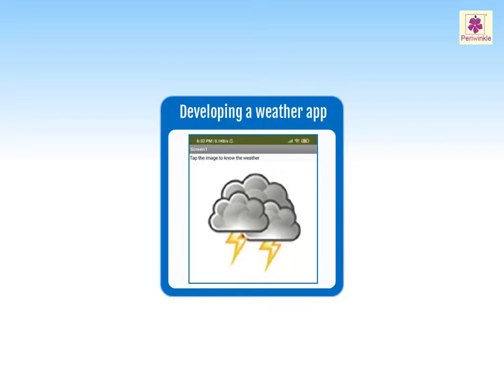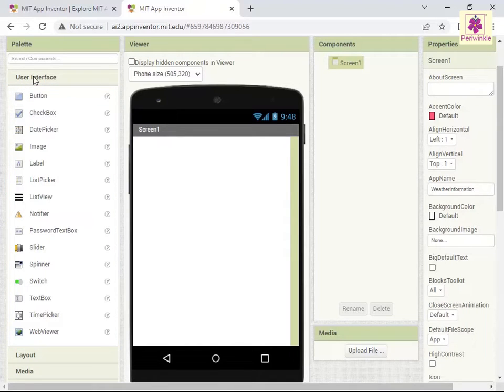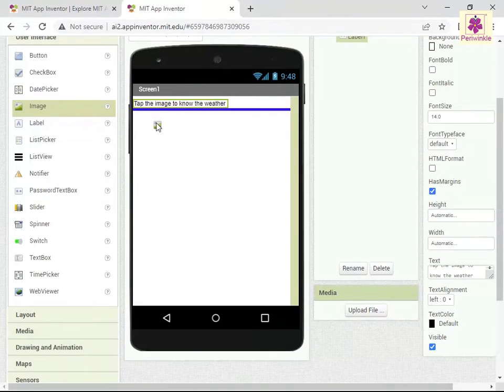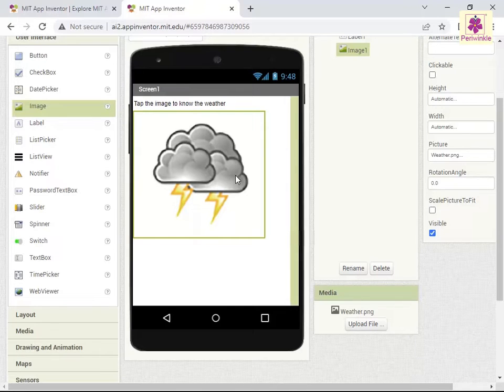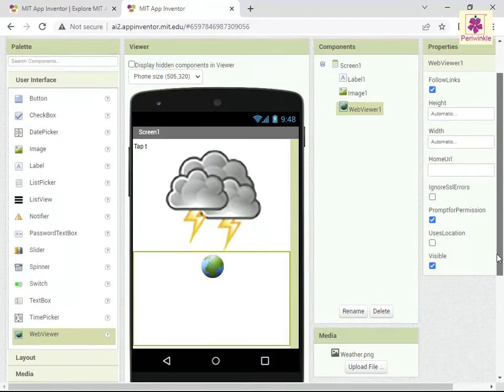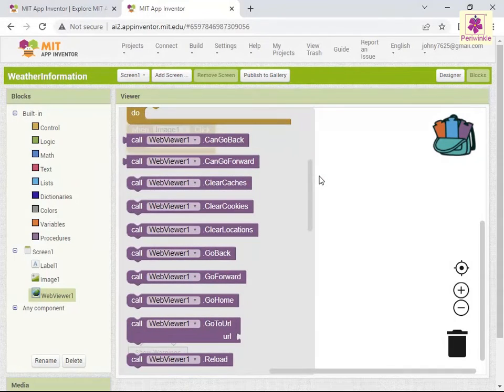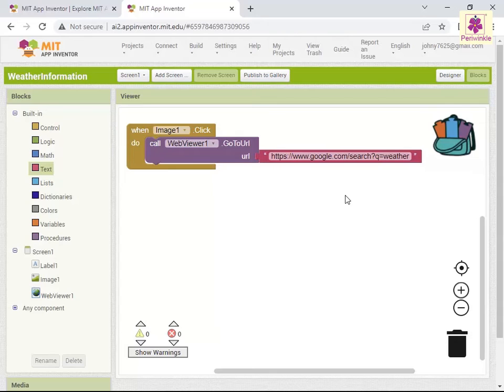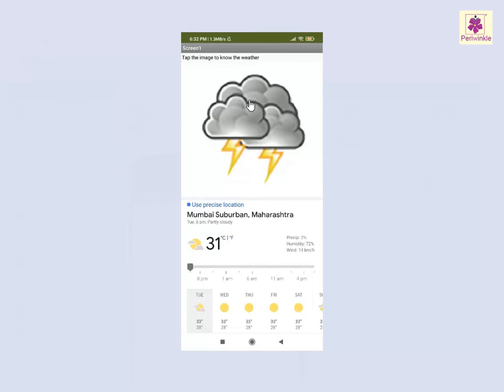To develop a Simple App | Computer Training | Periwinkle